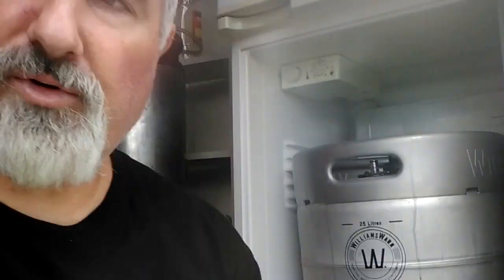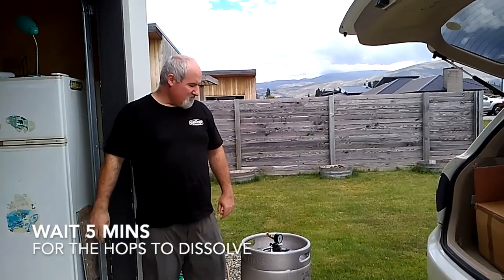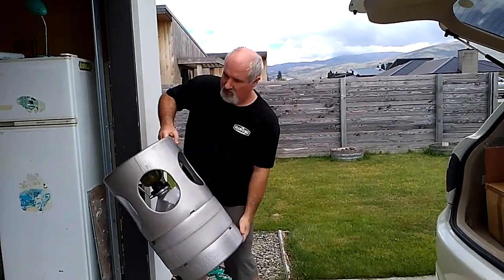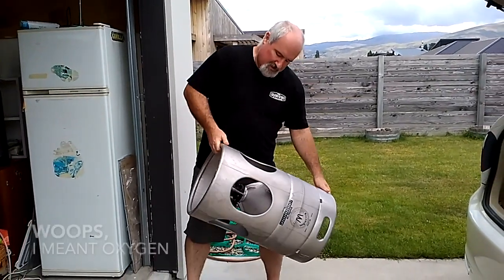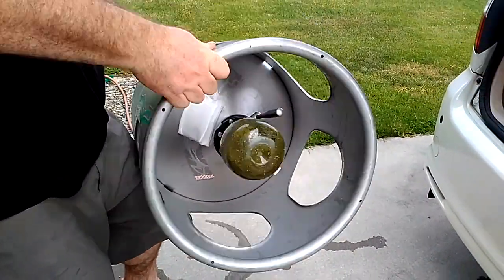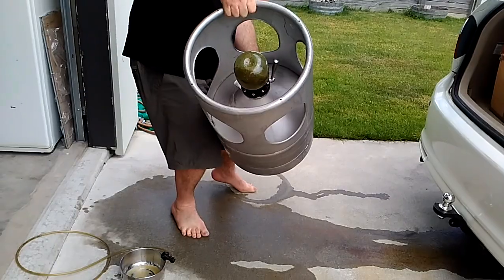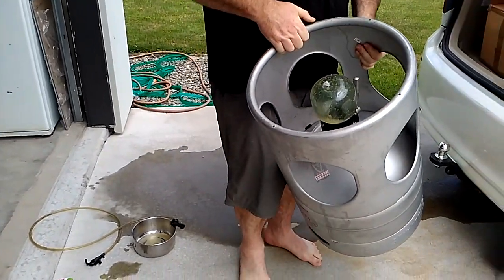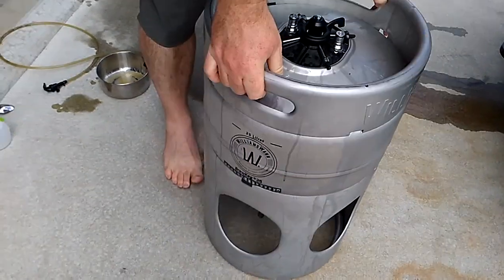Dryhopping a WW Brewkeg 25 via the collection bottle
A common question with the Williams Warn Brewkegs, and also Fermentasaurus, is how to dry hop without letting in oxygen.
I've had my share of frustrations with this also but I've been happy using this method.
The key is to add boiling water with the hops so they break down into a sludge, which makes them easier to get past the butterfly valve.

With the Fermentasaurus the valve is smaller but you have the advantage that the collection bottle is flexible, so you can squeeze the bottle to help things along.

As with everything in homebrewing, there are many different ways you can go about a task, this is merely one way to add your dry hops. I feel it's an easy and reliable method, so long as you are strong enough to lift the Brewkeg and shake it around a bit.

Apologies in advance for the missing video footage - I had nice vids of the whole process but the phone camera was having a bad day. Must ask santa for a real camera.